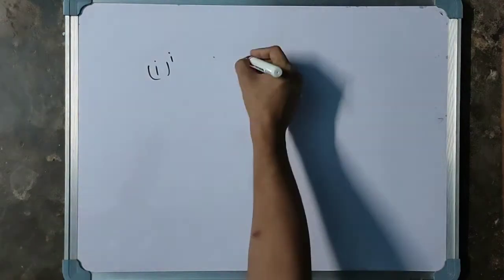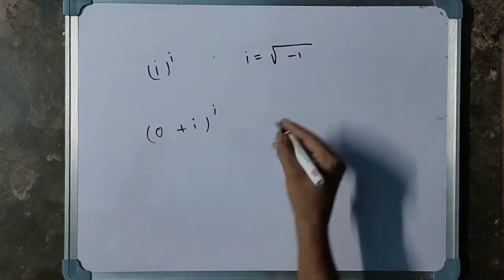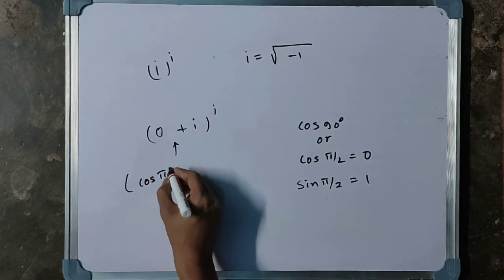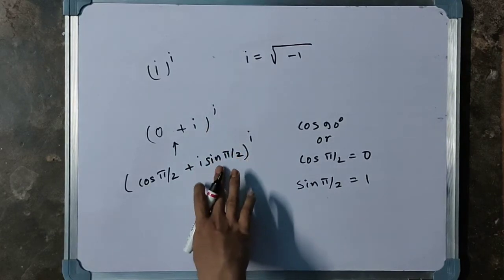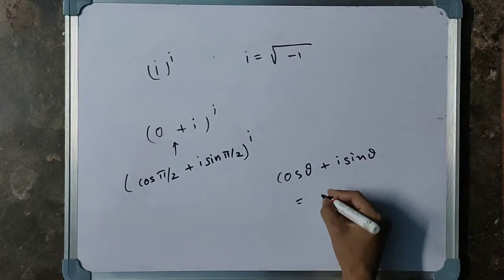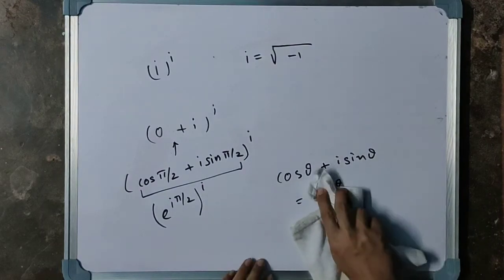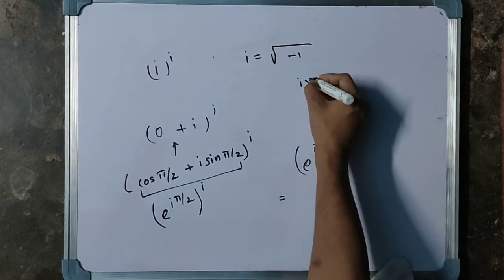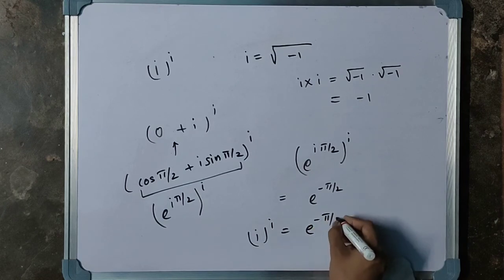What is the value of i raised to the power i? | Proved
In this video we are going to find the value of i raised to the power of i using basic mathematical properties.